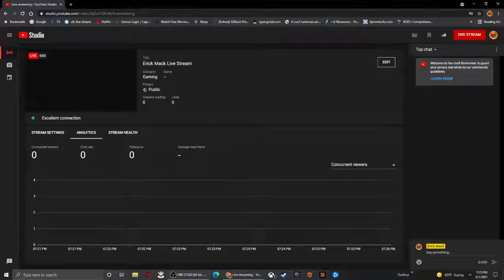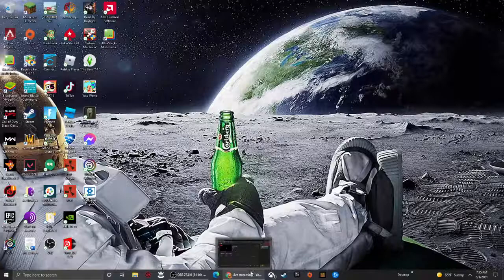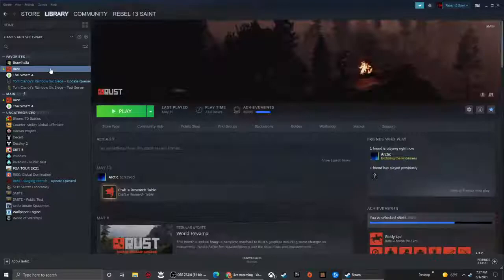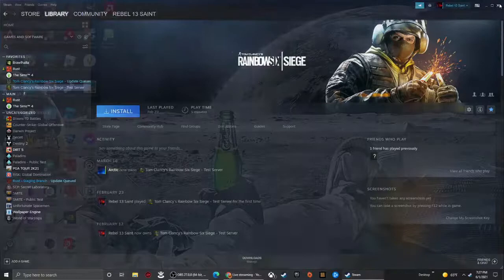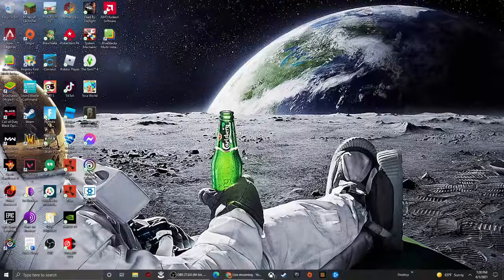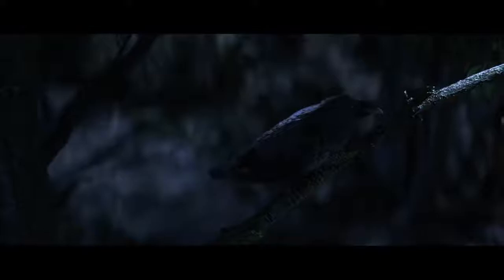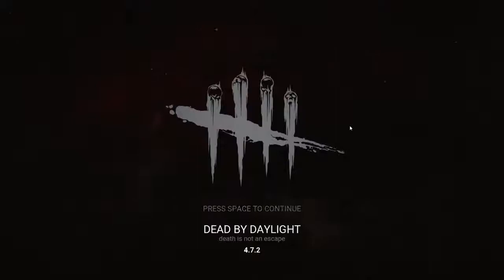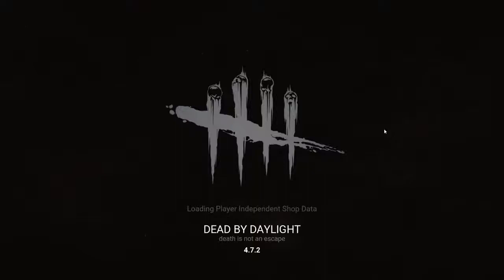Erick Mack Live Stream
COD